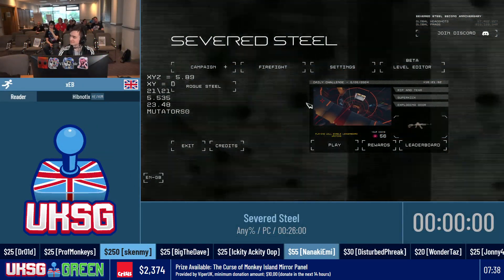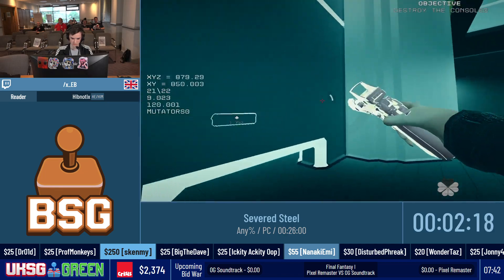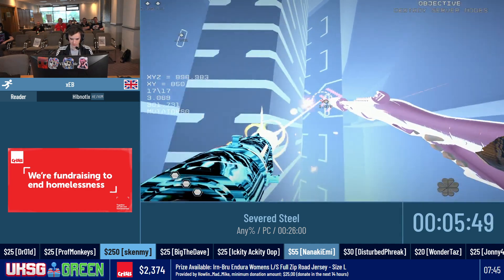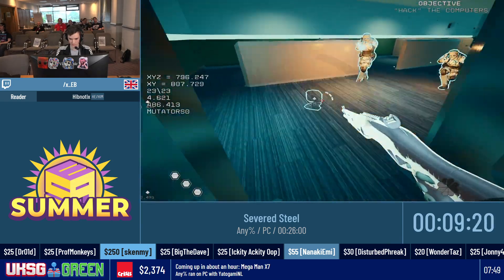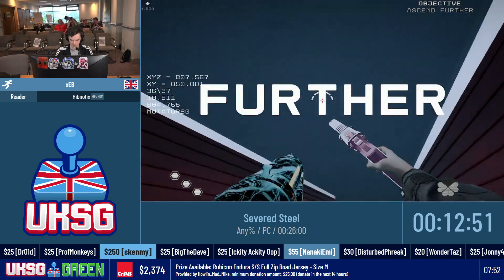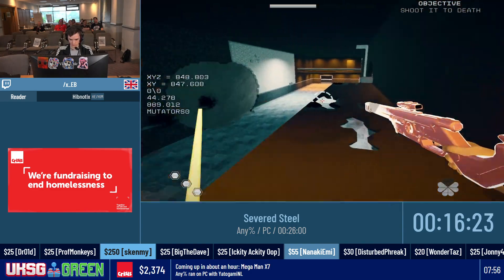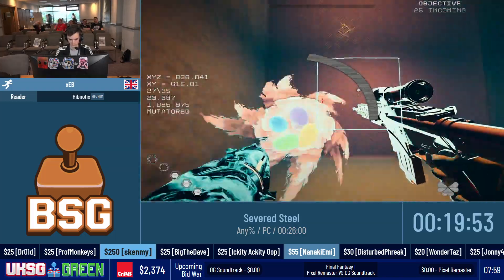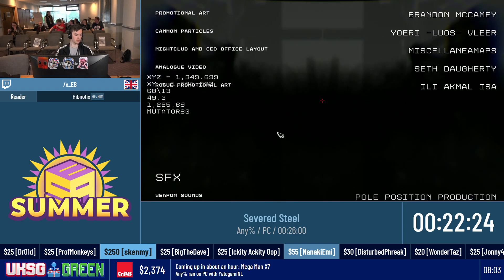UKSG Green '24 | Severed Steel | Any% | xEB | 22:24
Part 22 of UKSG Green 2024.

Game: Severed Steel
Category: Any%
Platform: PC
Estimate: 26:00

For more info regarding our marathon, feel free to head on over to our Speedrun.com page located